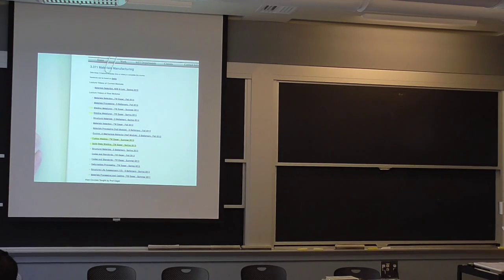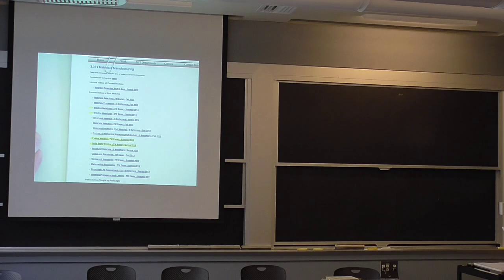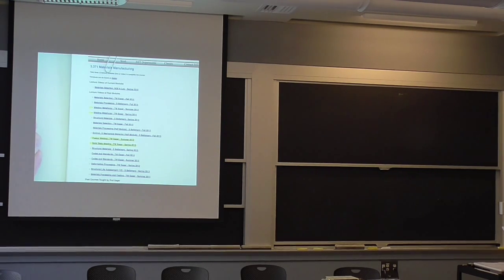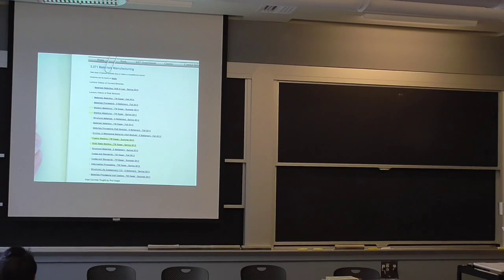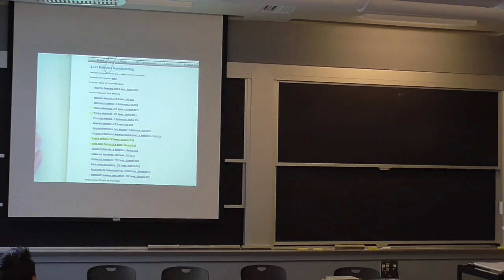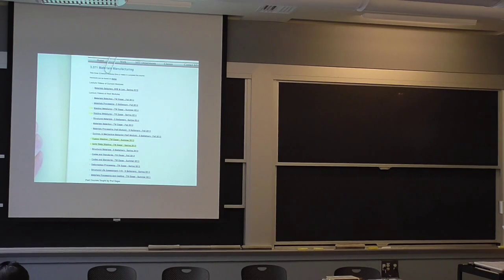3.371 Welding Metallurgy - Summer 2015 [17/18]